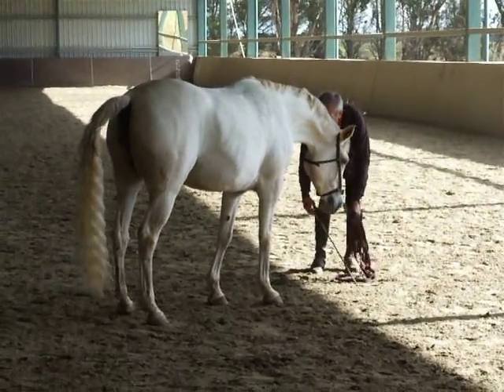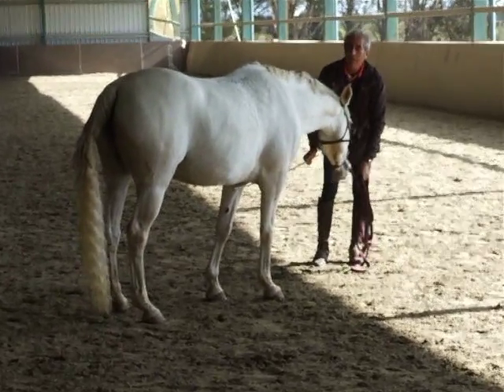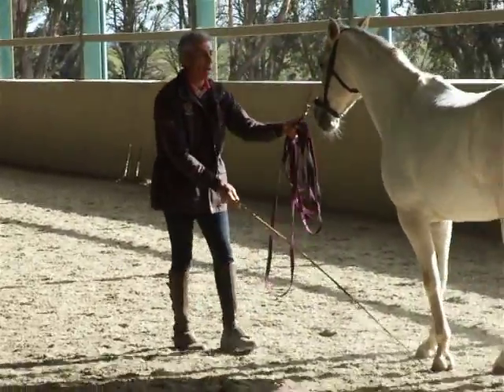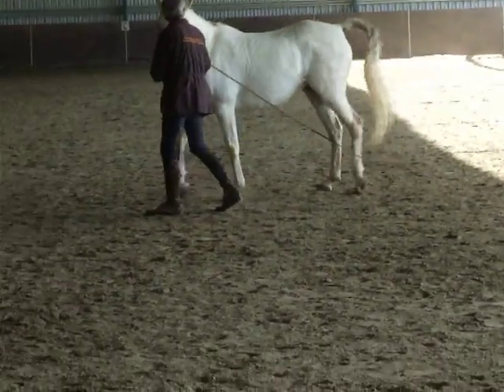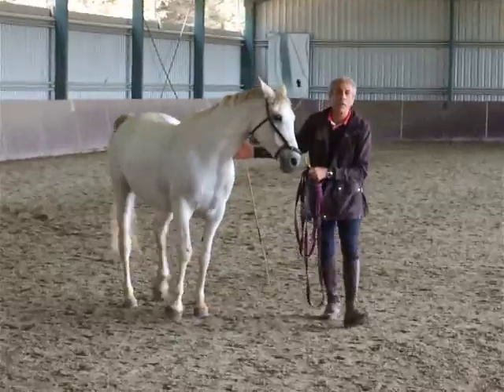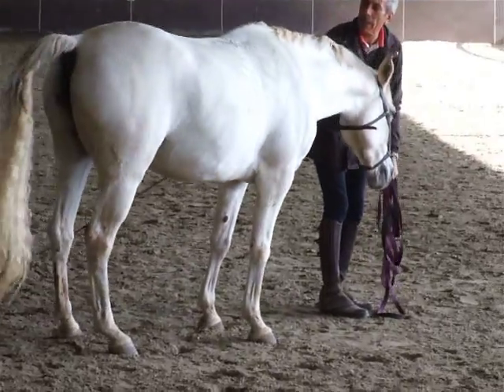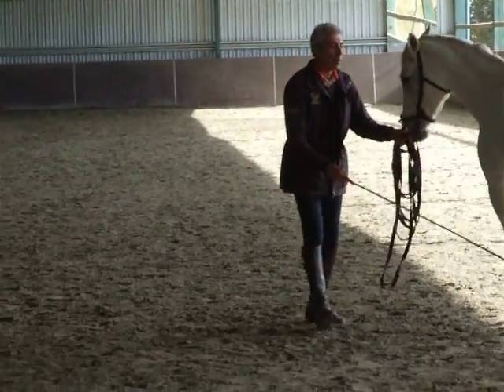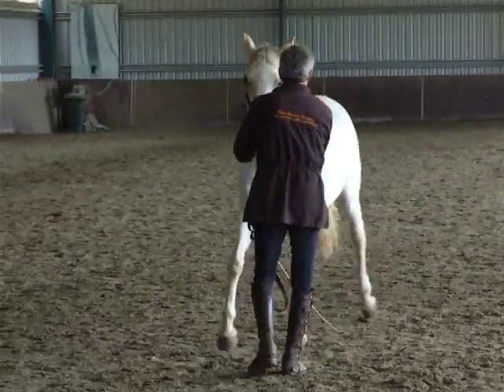Manolo Mendez and Lady Cleopatra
Manolo Mendez lunging my Arab mare, Lady Cleopatra. He is demonstrating how to achieve suppleness, correct use of muscles and rhythm.

She was very stiff and lacked correct muscling due to the natural way she holds her head and tail (typical arab). He really took a liking to her and was impressed by the 'flashy' movement and how quickly she grasped the idea of lowering her head and stretching through her back.

By the end she was doing passage on the lunge (and when I say by the end, it wasn't very long after he started lunging her that he was getting her to do it). She is trained in passage (Dressage Pony) but she worked very correctly for him, unlike how she works for me! LOL!